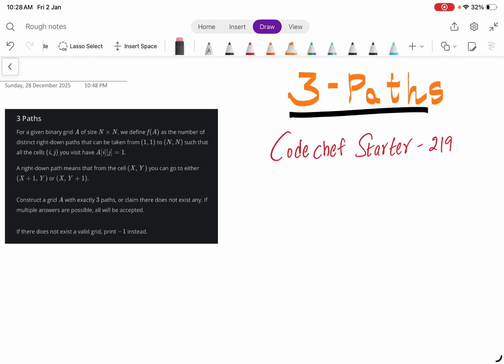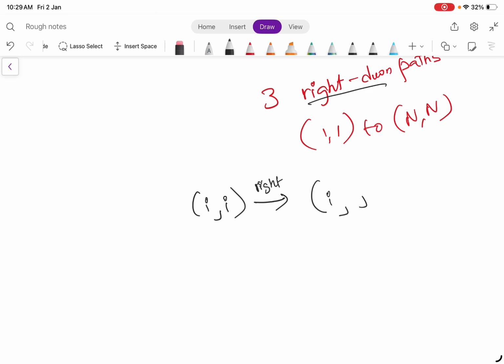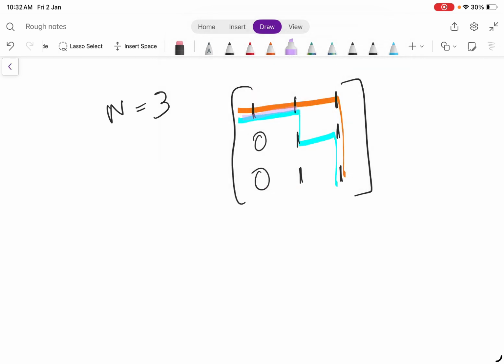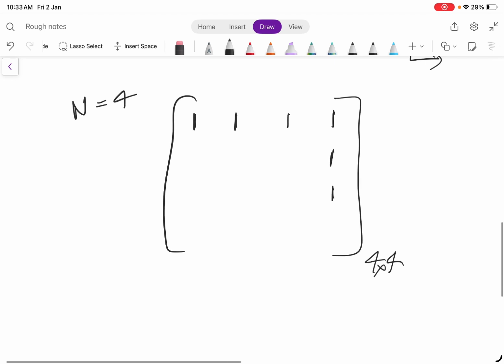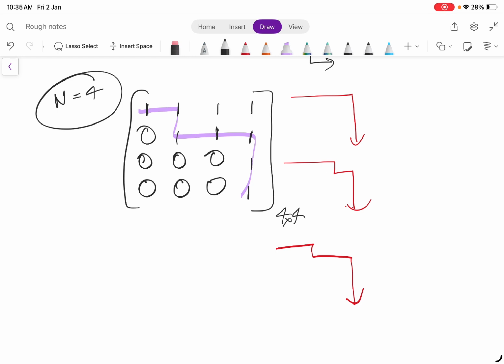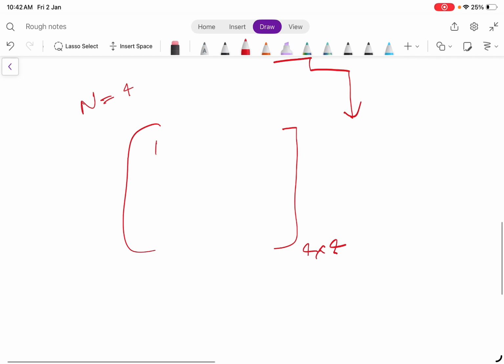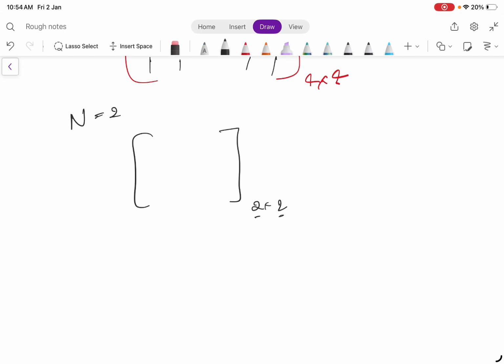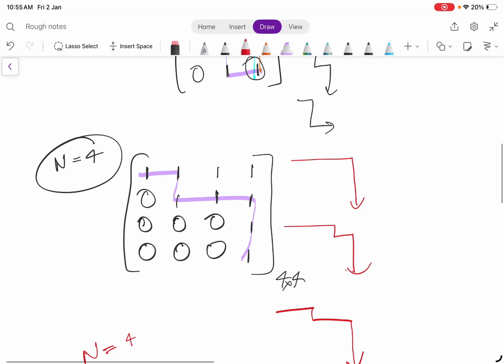3 Paths || Codechef Starters 219 || Video Editorial